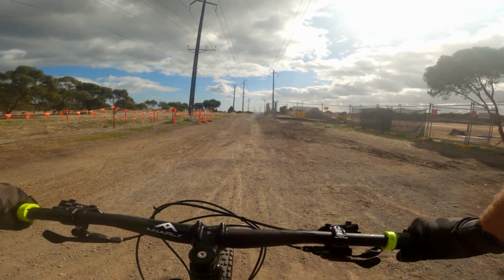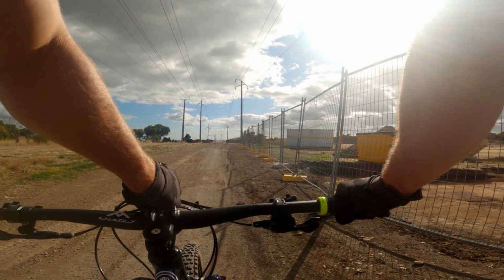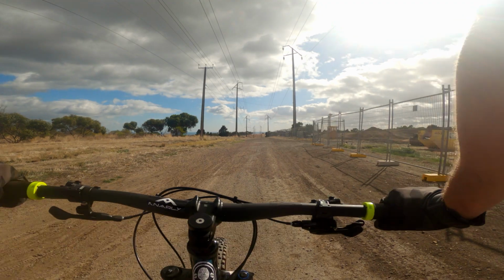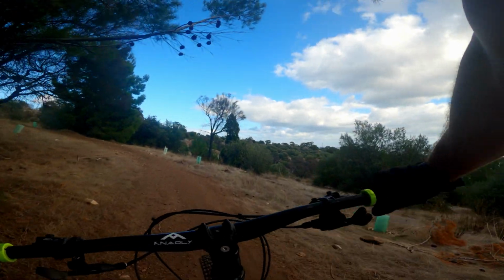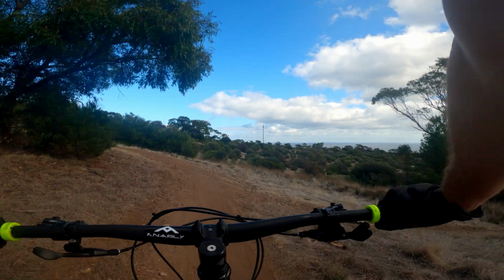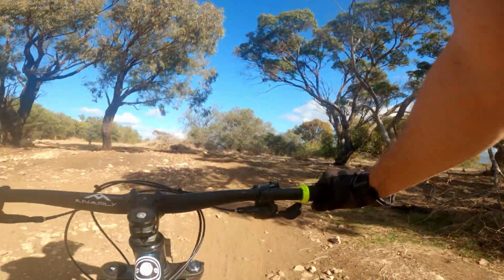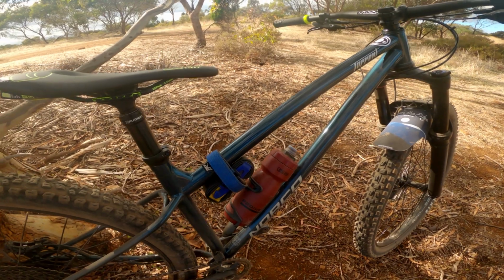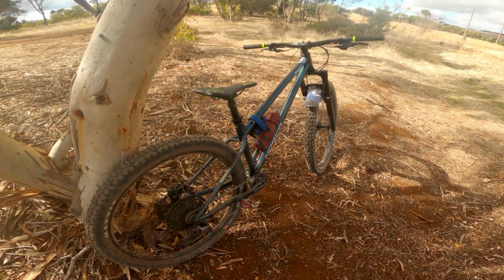Corner Practice and Norco Torrent Mullet Ride Along at O'Halloran Hill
Time to get back into race shape! and that means corners. Come for a ride along with my 2021 Norco Torrent which is now running as a mullet after killing my 29 inch rear wheel. I share some thoughts and show what it can do.